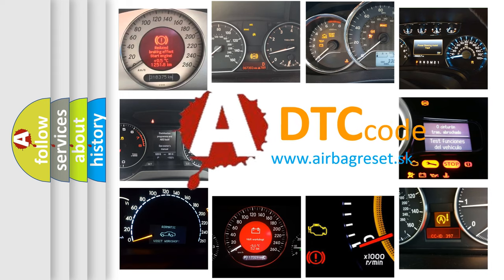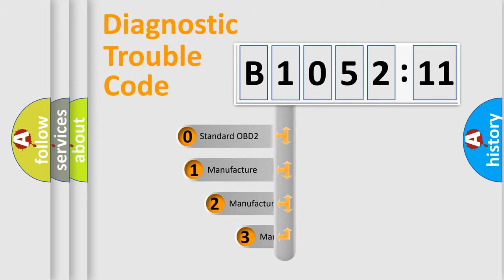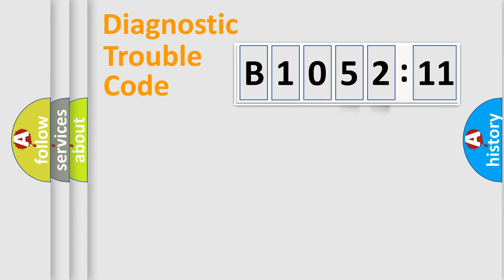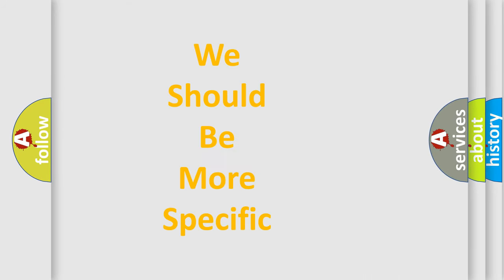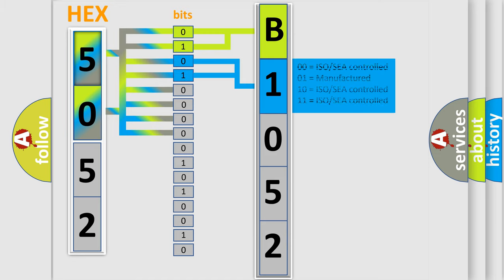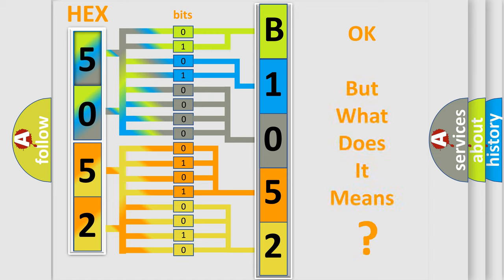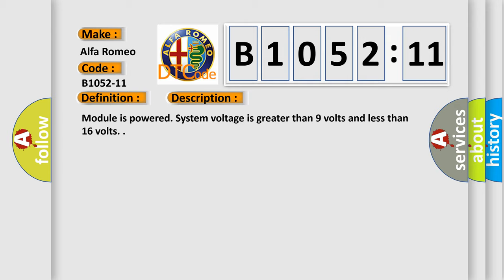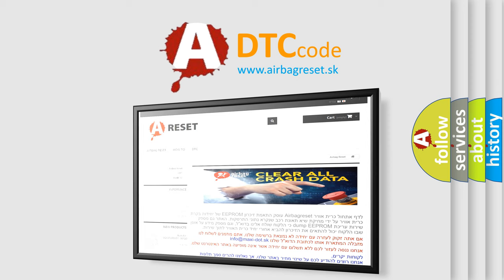DTC Alfa-Romeo B1052-11 Short Explanation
Contents:
0:21 Basic DTC analysis according to OBD2 protocol standard.
1:48 Insight into programming
2:58 A diagnostically understandable description of the Diagnostic Trouble Code
3:05 Basic error definition

Make:
Alfa Romeo
Code:
B1052-11
Definition:
Column Switch Module Front Wiper Commands-Circuit Short To Ground
Description: